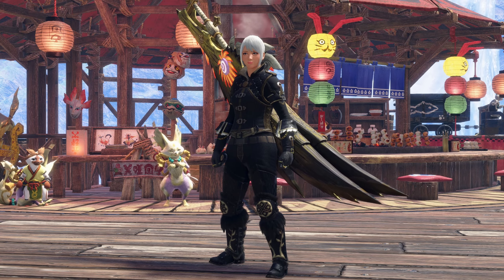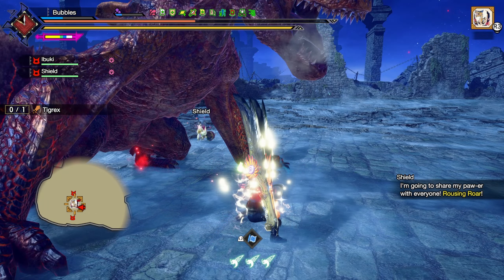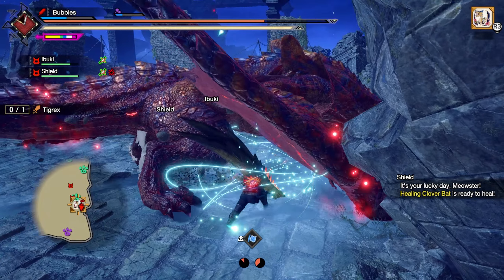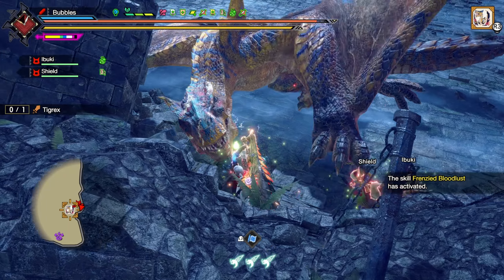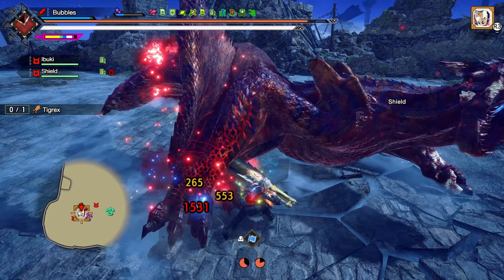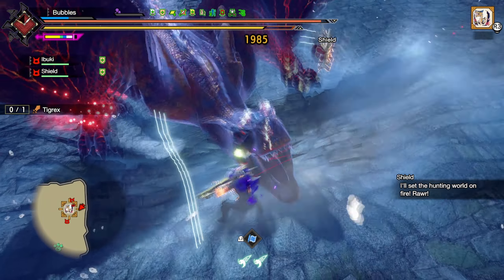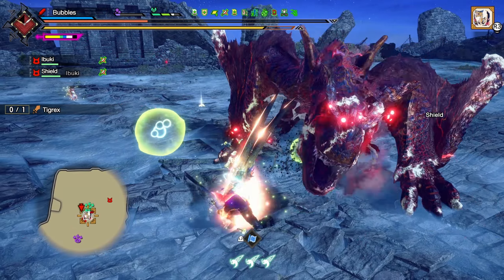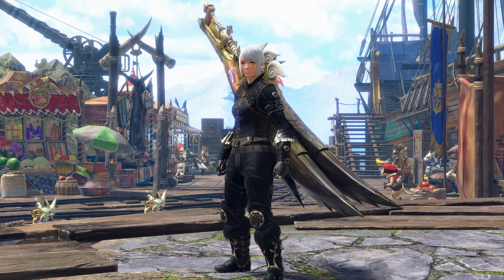This Greatsword Skill Is Underrated In Monster Hunter Sunbreak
Hey Everyone!! This Greatsword Skill Is Underrated In Monster Hunter Sunbreak, In todays video i was asked to use the greatsword so that's exactly what i did, but this time im trying out a switch skill that i was recommended and i gotta say its probably my favourite greatsword skill now. Hope You Enjoy